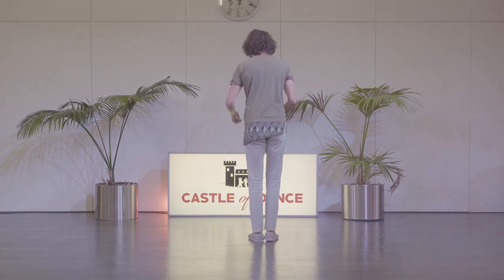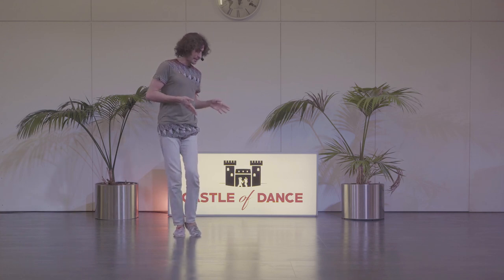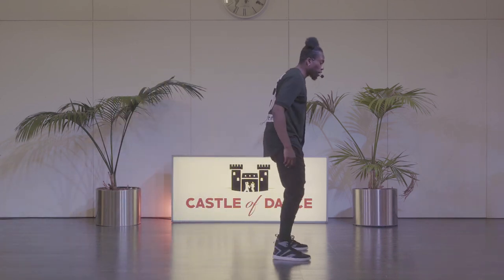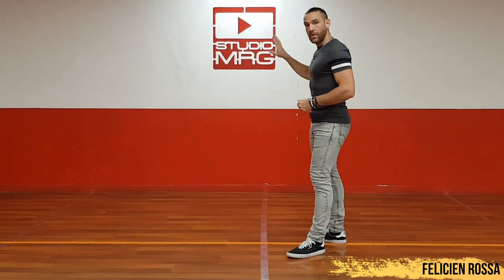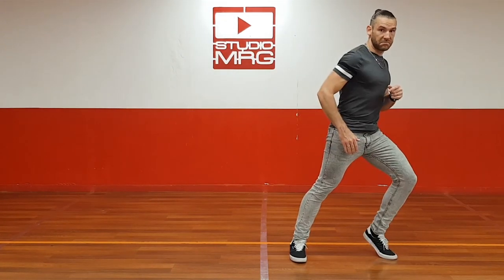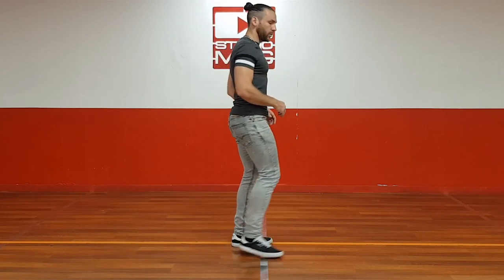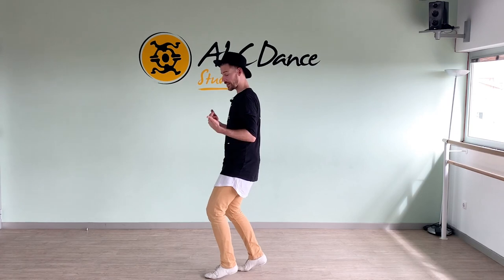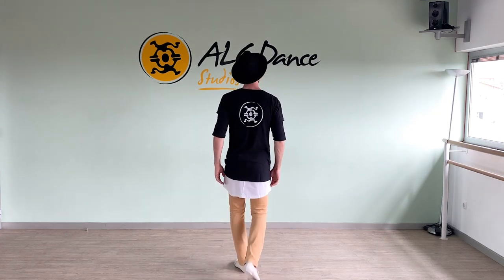Banga Flashmob 2020 - Explanation without music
Some of the worlds most renowned teachers, DJs and promoters joined together to create the Kizomba World Project and our mission for the summer of 2020 is to present the first ever BANGA Flash mob - International Kizomba Brotherhood.

This year the 4 amazing gentleman who will teach you this choreography are:
Nemanja Sonero
King Chamalo
Felicien Rossa
Ricardo Sousa

The aim of the Ginga Flash mob is not just to promote Kizomba, but to celebrate the brotherhood of men, united and free.
Together supporting each others with empowerment and self-mastery Dancing and being the Gentleman, the Kings that we are, with style.

There are hundreds of thousands Kizomba dancers across the globe and our goal is to unite and join together as one.